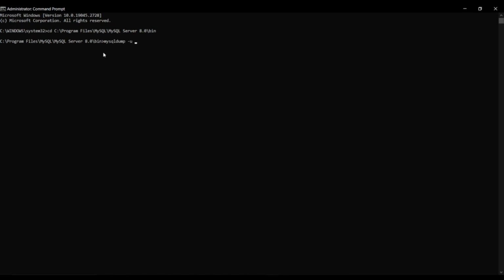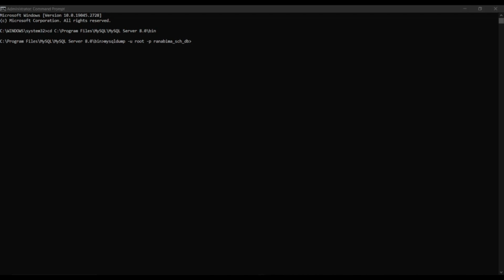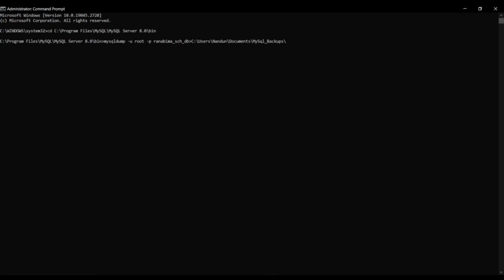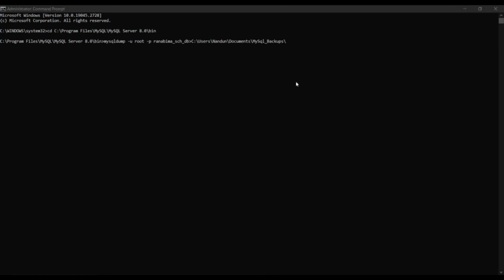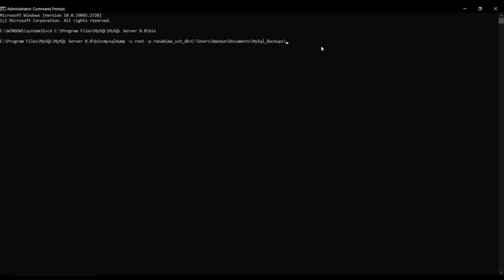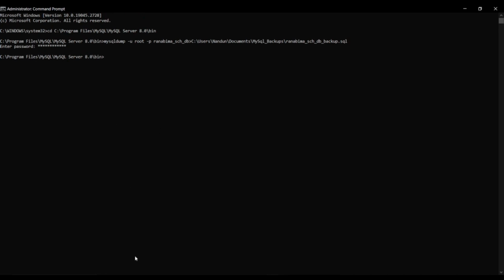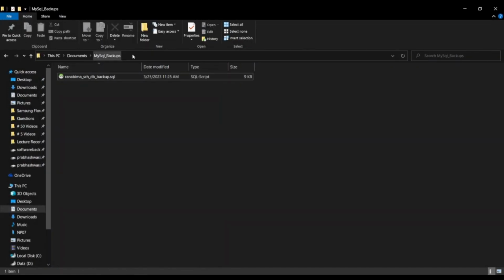DBMS - Question Set 49 | Java Institute | Abdul Maalik Humam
Topic : Explain the DDL Query used to back up the created database.

This video explains how to use the mysql command line client to backup the created database.